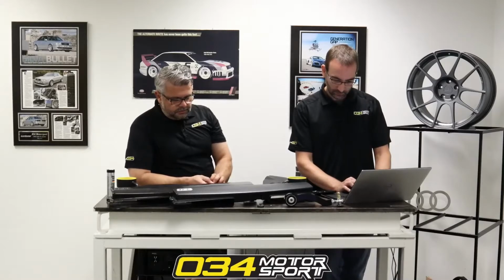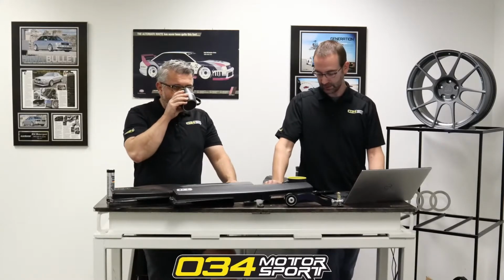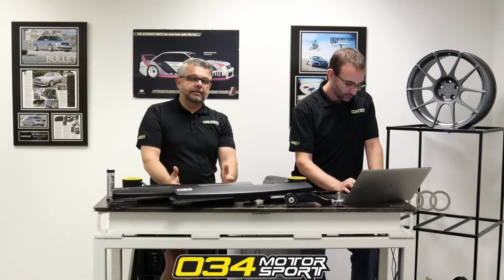Do you need Upgraded DSG Clutch Packs for the B8/8.5 S4 for Stage 2+? | 034Motorsport FAQ